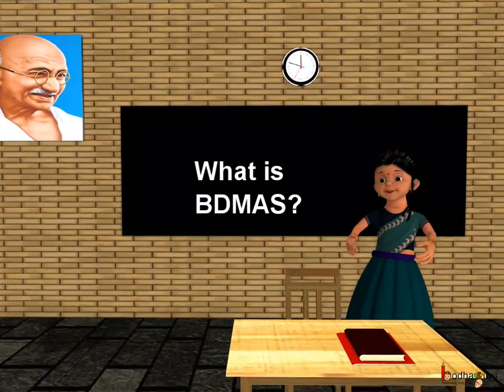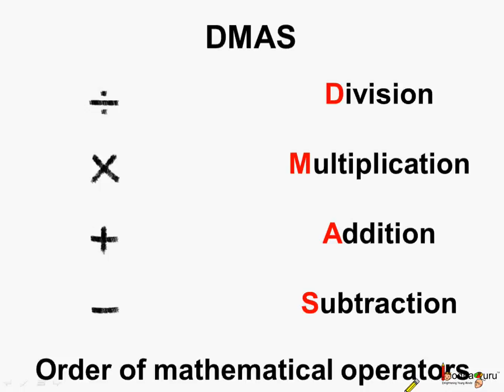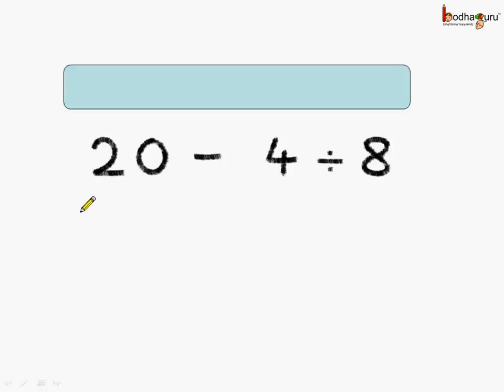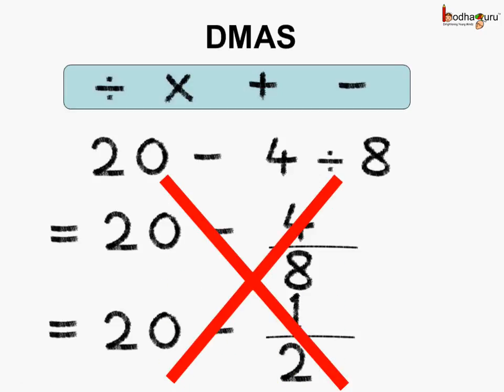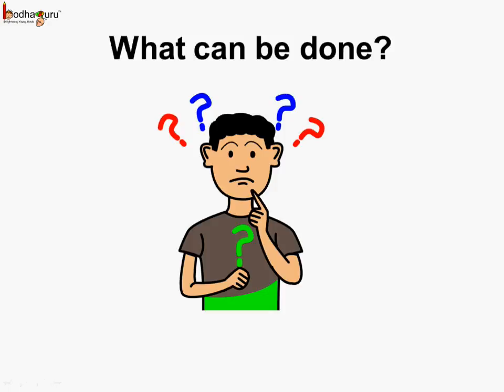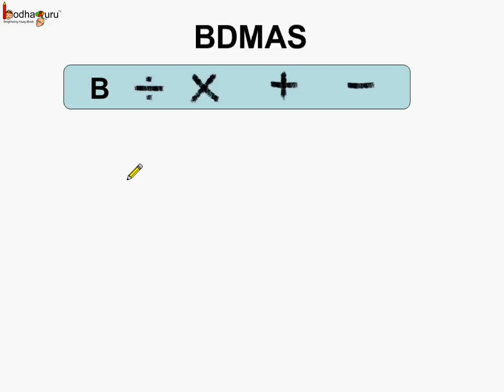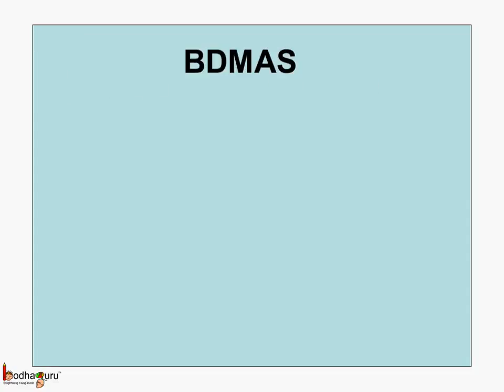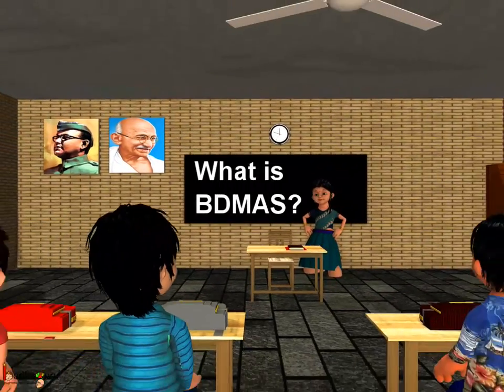Math- What Is BDMAS rule for order of operations - English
BodhaGuru Learning proudly presents an animated video in English which explains the order of operation of the four basic operators (i.e. +, -,  / and x ) in arithmetic. The videos explains BDMAS rule in Maths. It shows how this rule is applied in maths to maintain proper order of different arithmetic operations to get right answer. It also shows how to use this rule to solve different math problems.

Team BodhaGuru